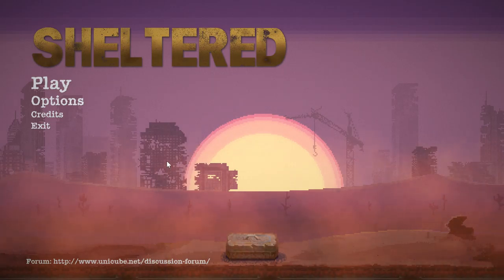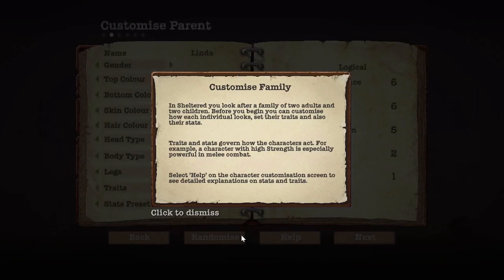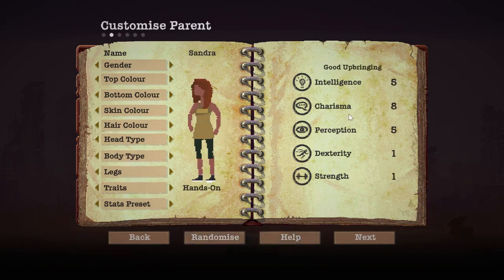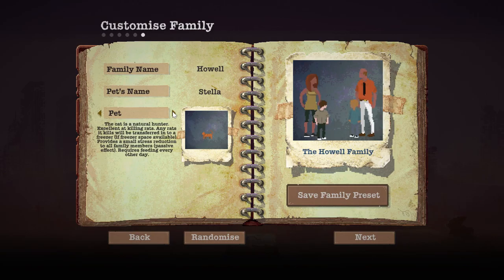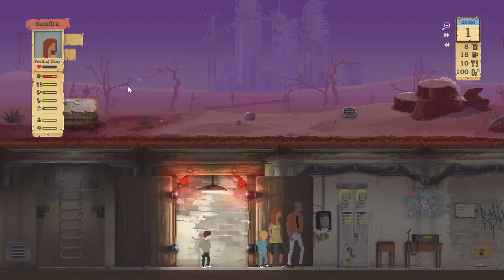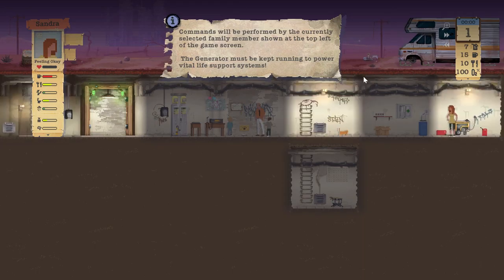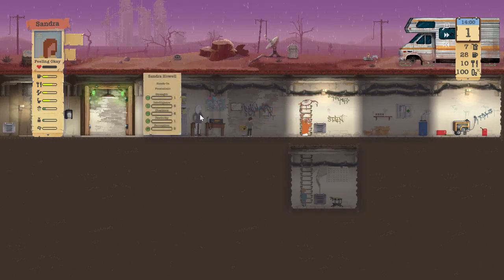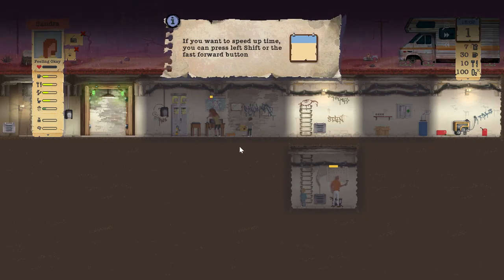Sheltered: All Alone?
A Base Building Game, Bet You've Never Seen One Of Though Before